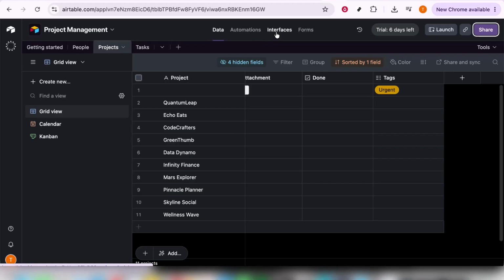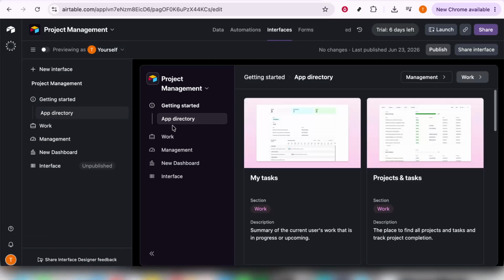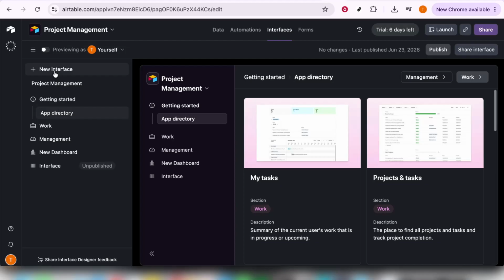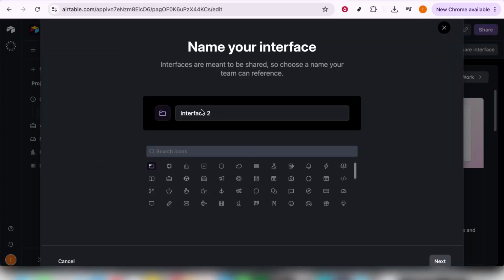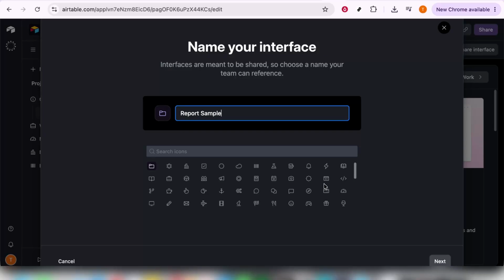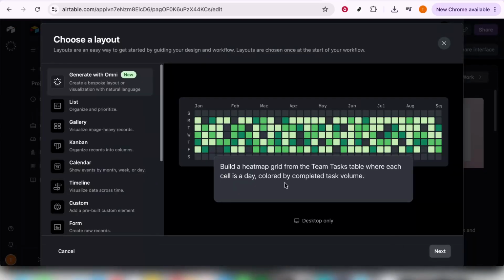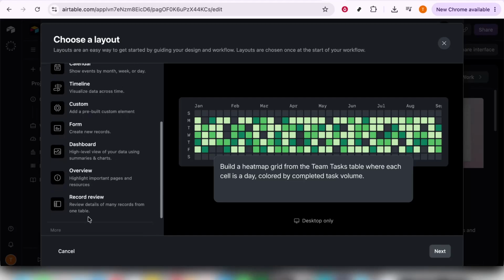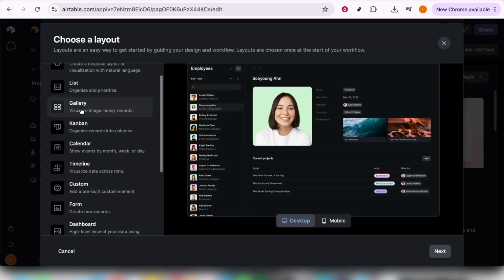How to Create Airtable Reports | Easy Guide 2026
Today we cover how to create Airtable reports and analyze your data using dashboards, charts, and reporting tools within Airtable.